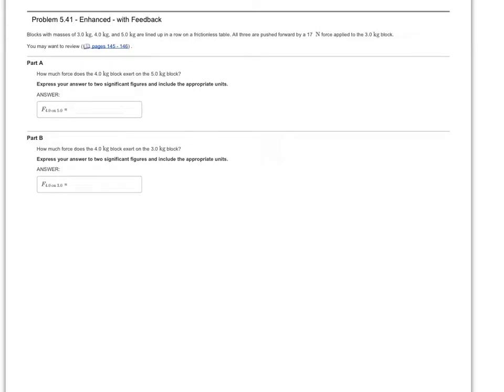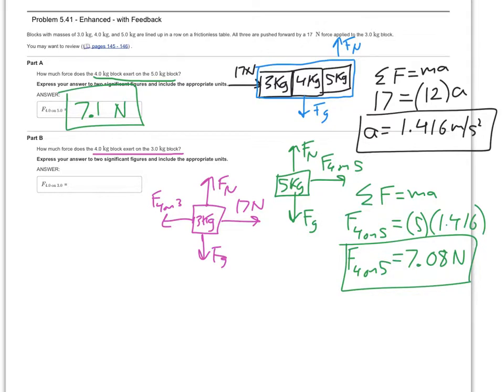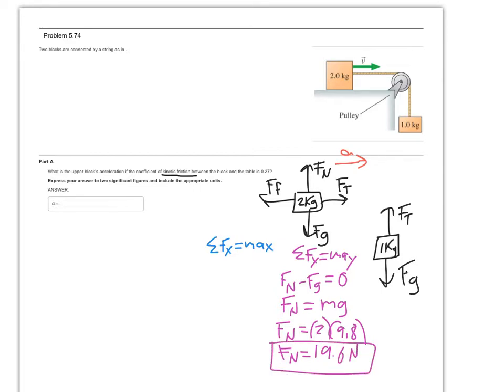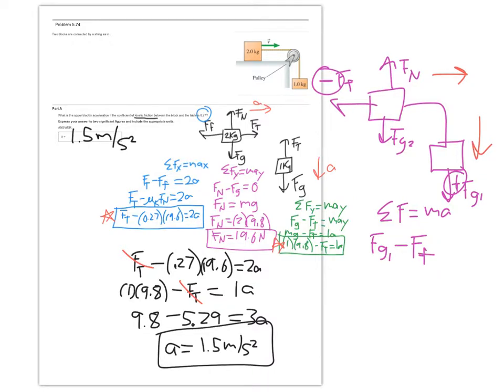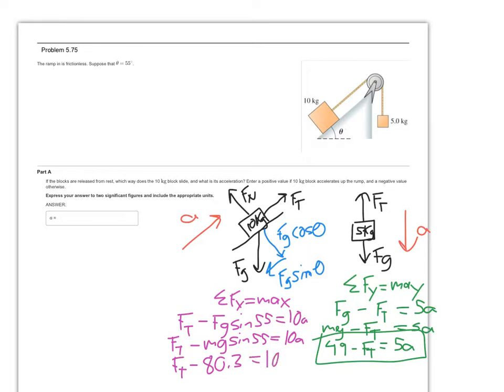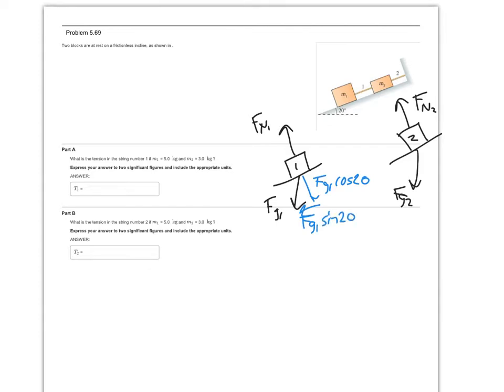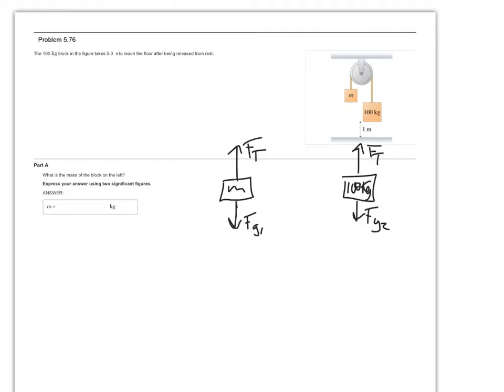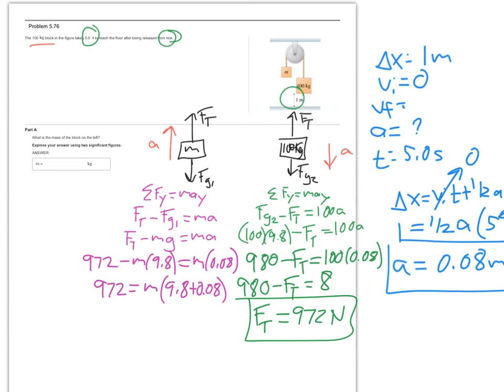HW # 6 - Mastering Physics